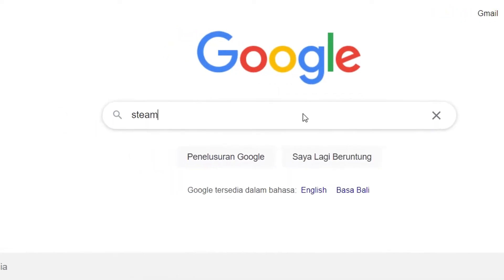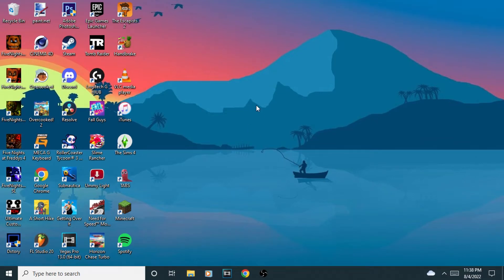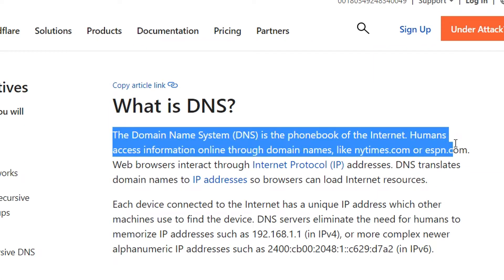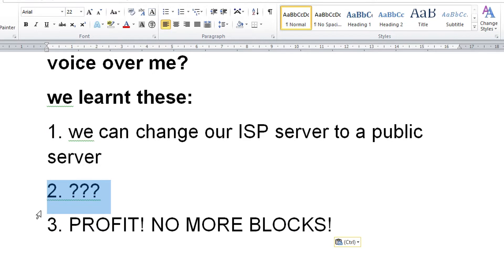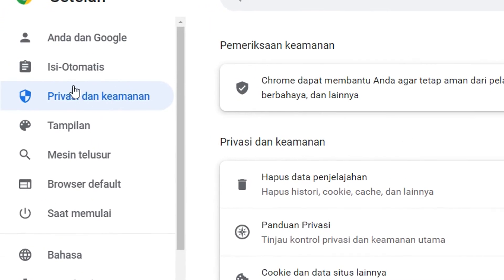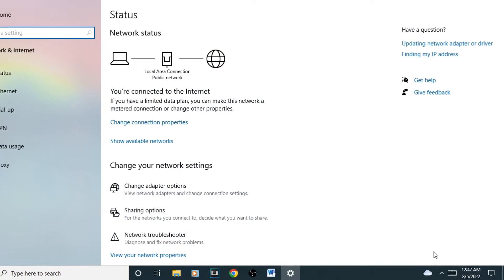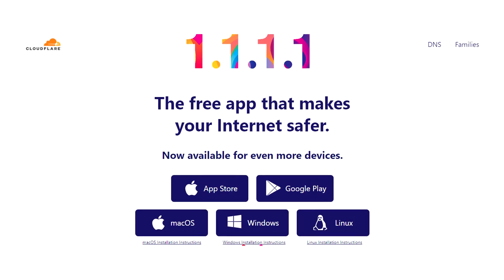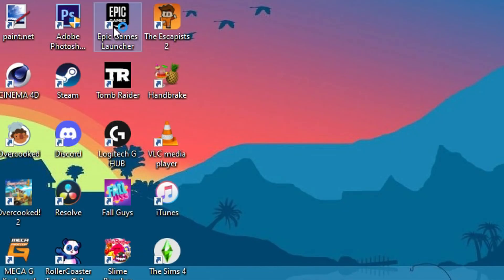How to Access Blocked Websites & Services (How to Change your DNS Tutorial) | Techplained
Hello everyone and welcome to Techplained! This is where you can find all the information about technology or gaming. In this video, Haris will explain about one of the ways you can bypass your ISP's block on websites, by changing your DNS! In this video, you will learn all about the basics of DNS & how you can change your DNS server in several ways to access back your favorite websites/games/services/apps!

Timestamp(s):
00:00 My favorite sites got blocked...
00:29 Welcome to Techplained!
00:51 Quick explanation about DNS!
02:03 Several ways to change your DNS!
02:16 Changing DNS in Google Chrome?!
03:18 Changing DNS in Windows PC?
04:10 Changing DNS using an app? (Simple DNSCrypt)
05:19 Is this easy to follow? Comment down below!
05:27 Now you can enjoy the old days!